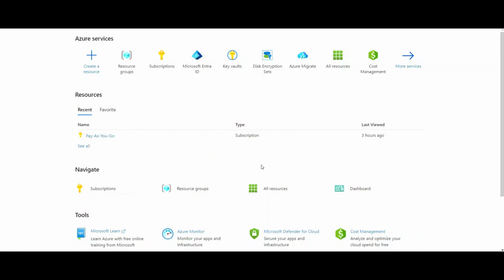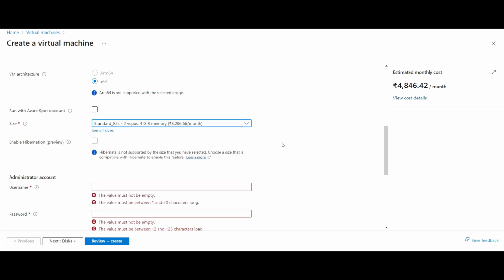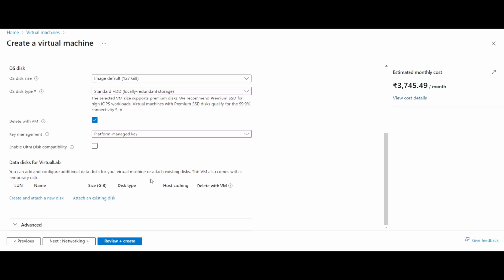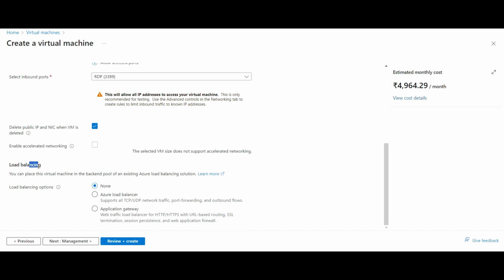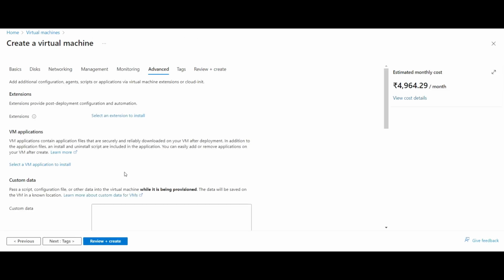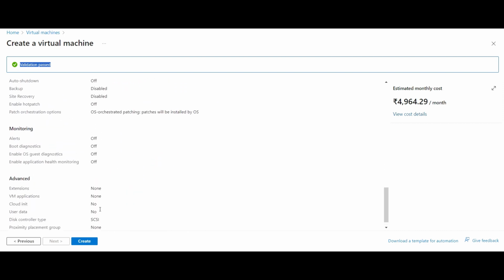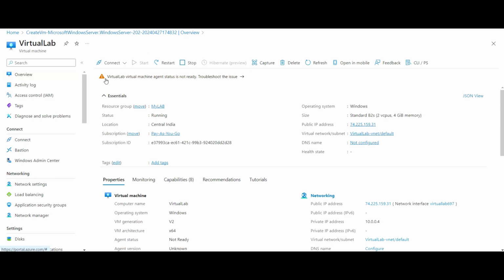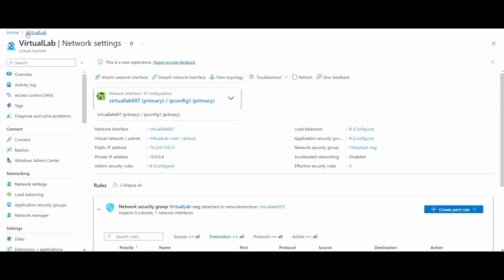Deploy Azure virtual machines II Creating A Virtual Machine In Azure II Azure Training II VM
In this video, I have demonstrate about creating a virtual machine in azure. It including details about the windows server deployment and connecting through remote desktop.

How to create Role Based Access Control in Azure I Azure AD I RBAC using Azure Portal : Part 1
How to create Role Based Access Control in Azure I Azure AD I RBAC using Azure PowerShell : Part 2